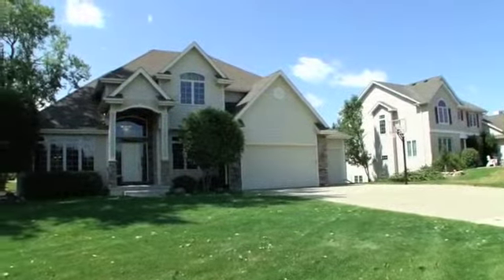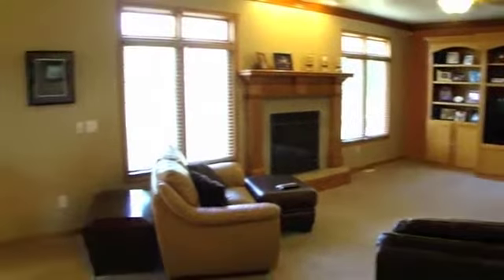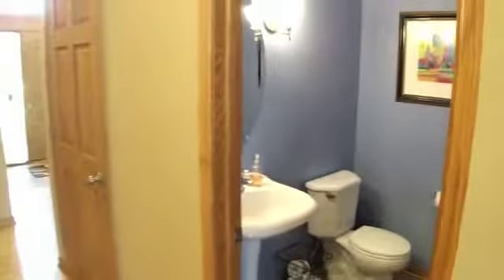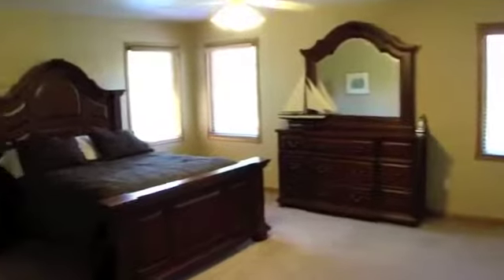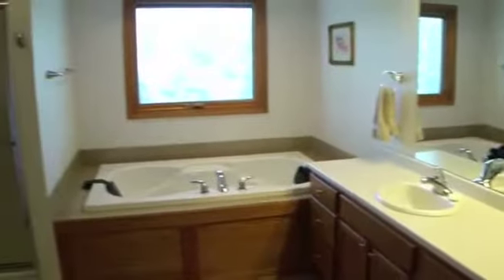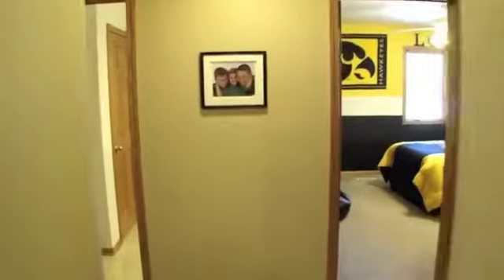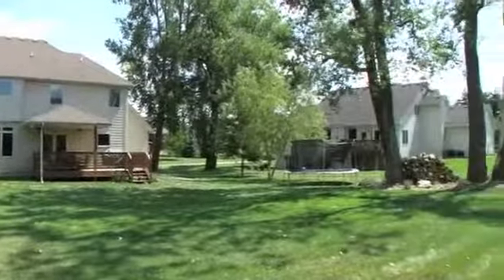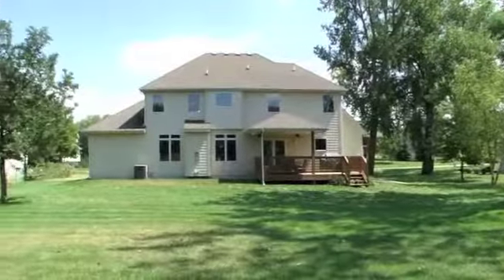3706 131st Street, Urbandale, IA - Home for Sale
- Beautiful Two-Story Home in a great neighborhood, built in 2002 by Home Show Builder Tom Stevens. Construction includes cement board siding and Proline Pella windows. Over 4,000 square feet of finished living space including a large front living room just inside the front entry; a private office with glass french doors (also off the front entry), a spacious family room featuring oak built-ins and an over-sized Deluxe Lennox gas fireplace; a dine in kitchen with breakfast bar, cherry cabinets, oak floors and stainless steel appliances that could be negotiated to stay with the home; a formal dining room, 1/2 bath, laundry room and mudroom complete the main level. The upper level offers a large master bedroom with two walk-in closets and an attached master bath. Three good sized bedrooms and another full bath complete the upper level. The lower level delivers 1,200 sq ft of finished living space, including a spacious family room, a game area, a second sitting/family room and workout center. The lower level is also plumbed for a fourth bath. Out back is a covered cedar deck overlooking a large backyard with mature trees. Other extras include an extended 3-stall garage, a lawn irrigation system and nearby walking/biking trails.